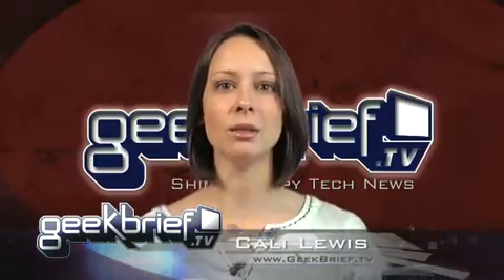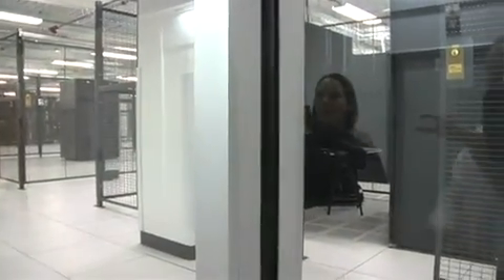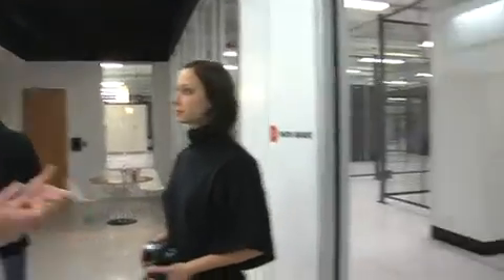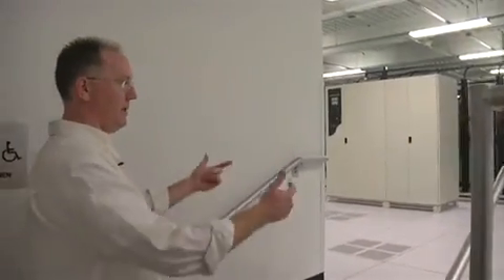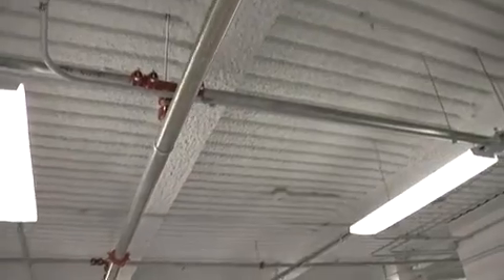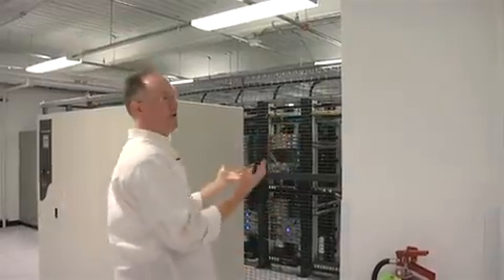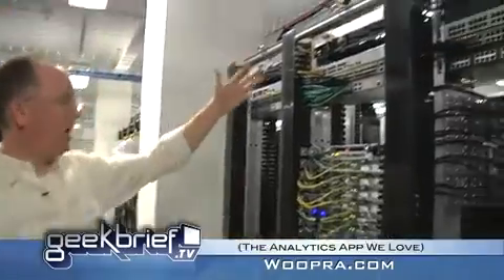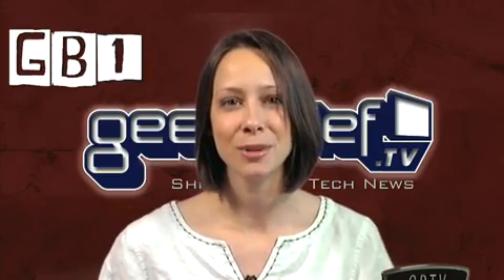GBTV #495 small Inside the Data